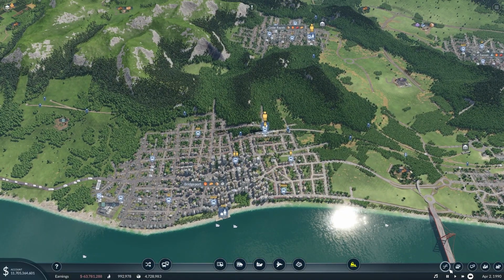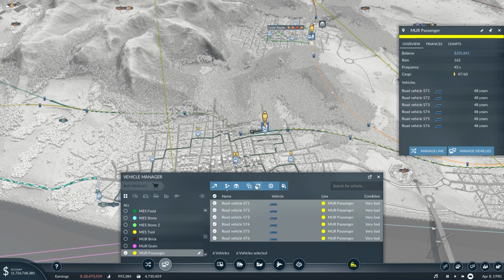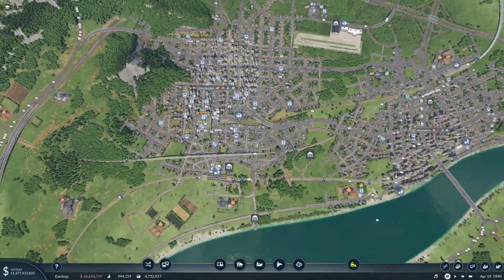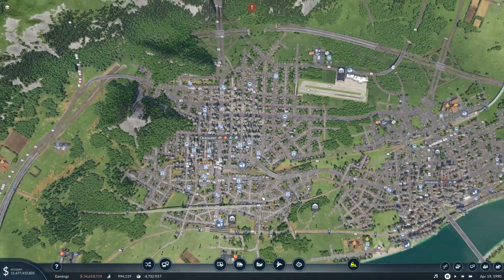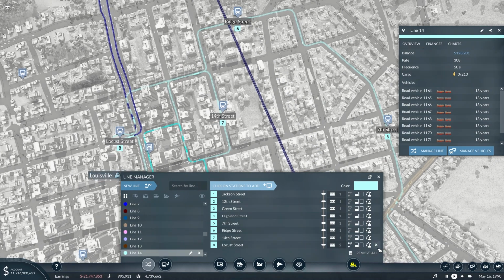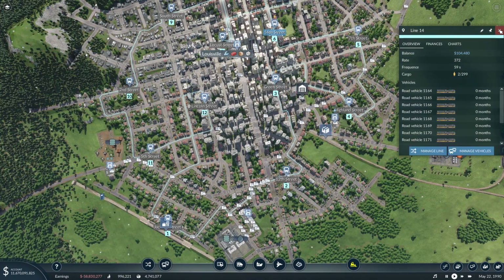Multiple Bus Loops! - Transport Fever 2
In this video we take advice from some comments and improve some of our existing infrastructure.

The mods I use are:
American Roads

There are a couple other workshop items I use but they are mainly cosmetic and do not affect my gameplay.